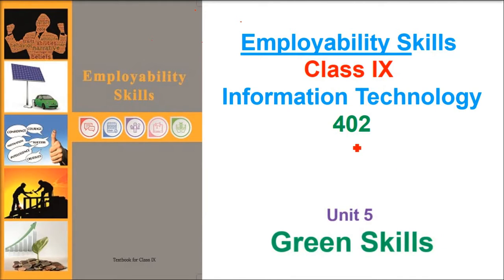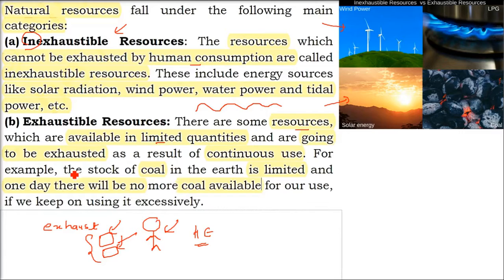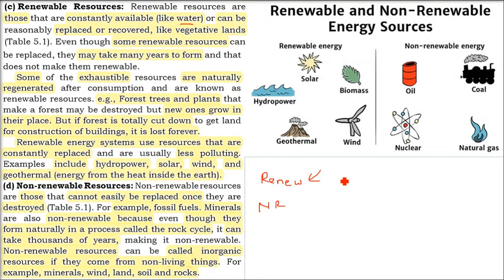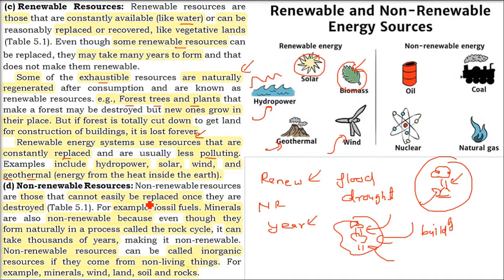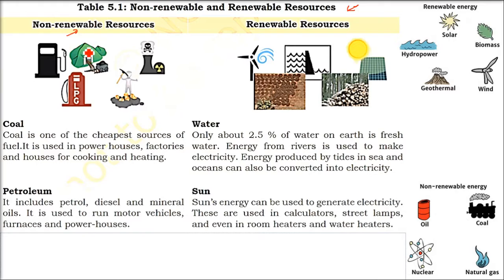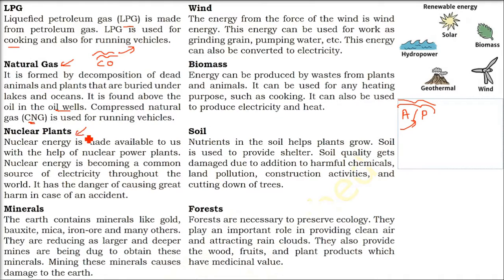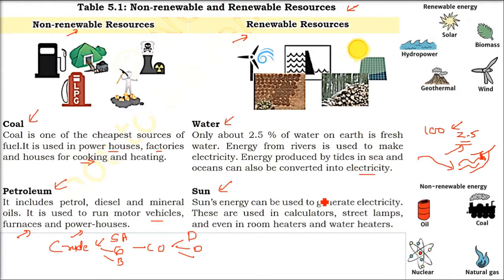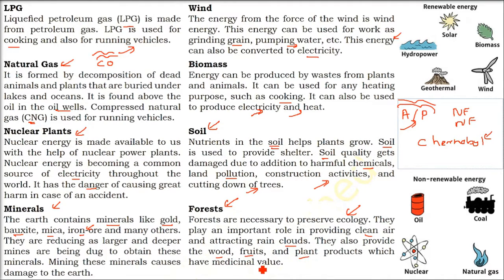Class 9 IT 402 Unit 5 Green Skills Session 1 Society and Environment Part 3